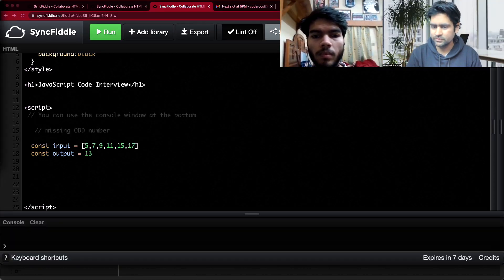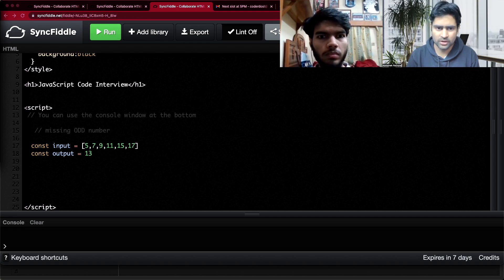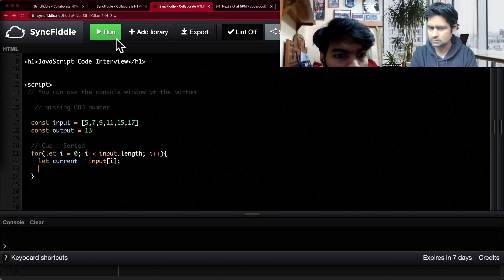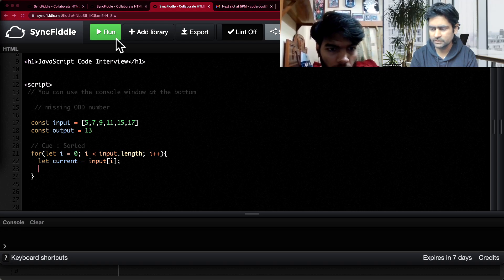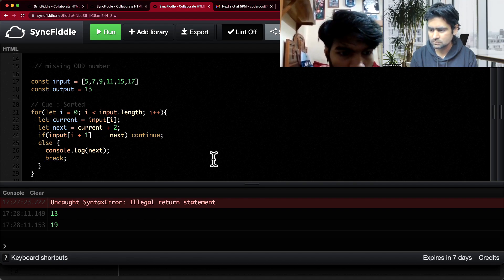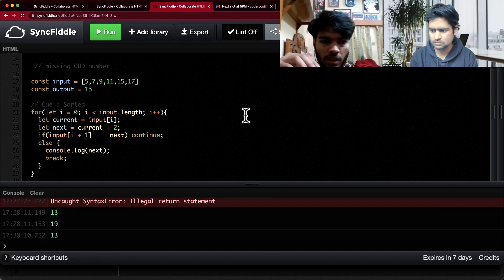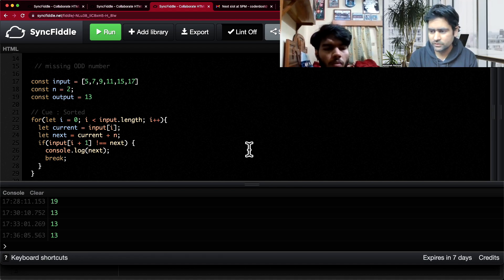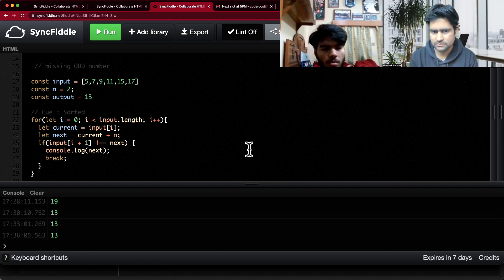JavaScript LIVE Coding Interview Round (Mock)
In this video, we have a candidate, a fresher, who tries to solve a live coding problem in a javascript interview

🤯 Crash Courses (Single Video)

🕹 Mini Projects (Single Video)